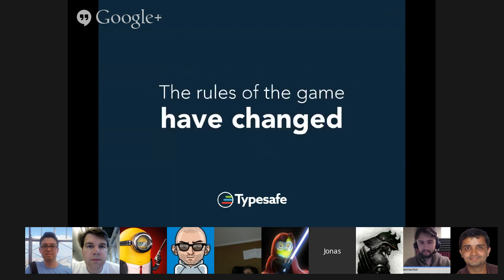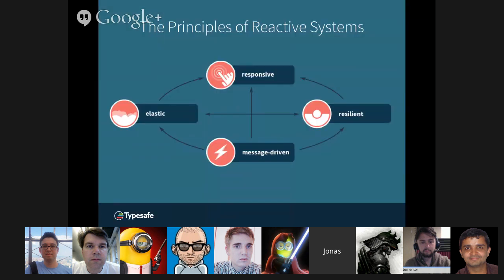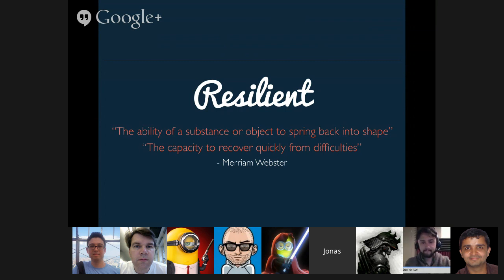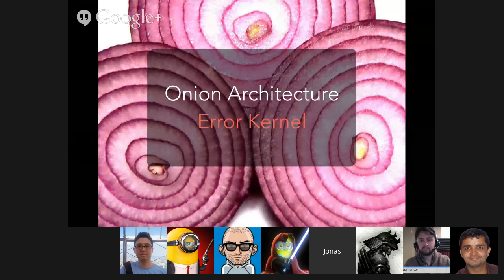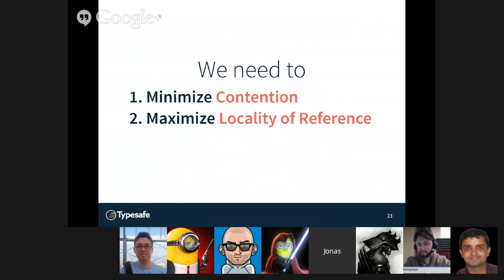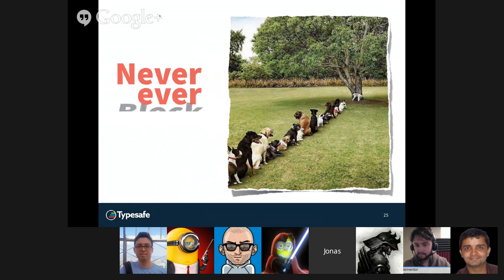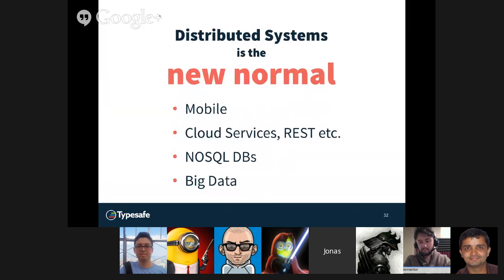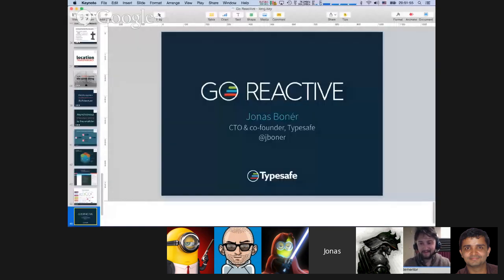Codementor Office Hours: Approaching Scalability with Reactive Systems - With Jonas Bonér of Type...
Jonas will be giving us an intro to Reactive Systems and how they can drastically improve scalability.

Jonas is the founder and CTO of Typesafe. He is also the co-author of the Reactive Manifesto. In 2011 he became a Java Champion and in 2012 was voted the number one developer in Sweden.